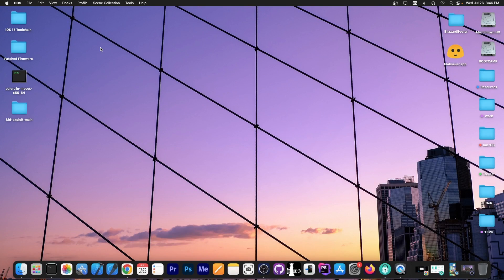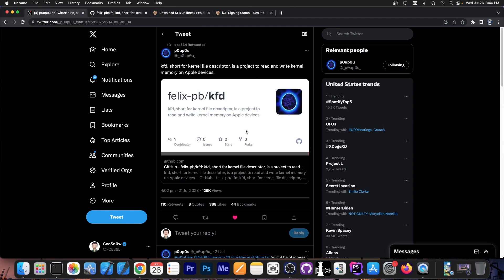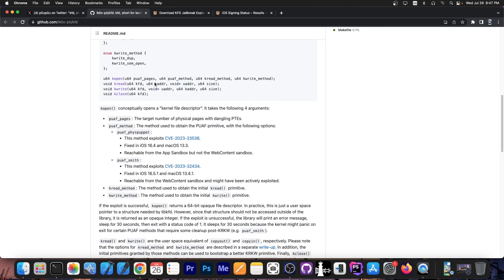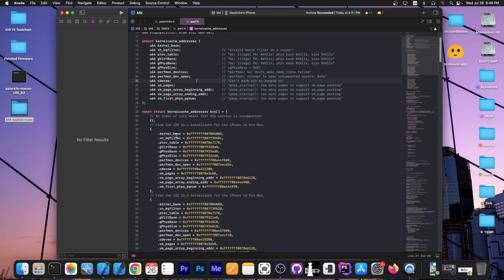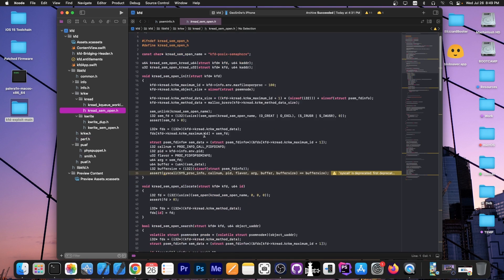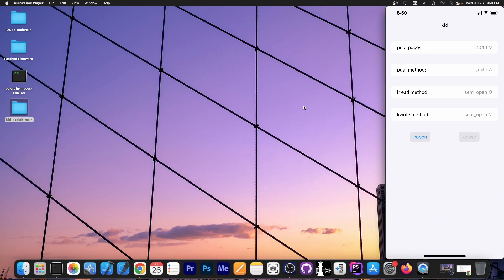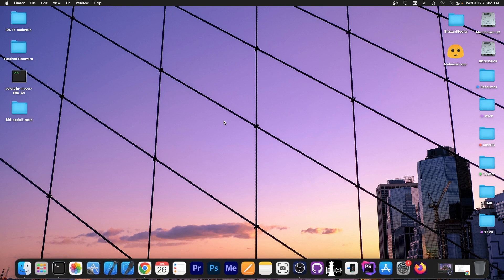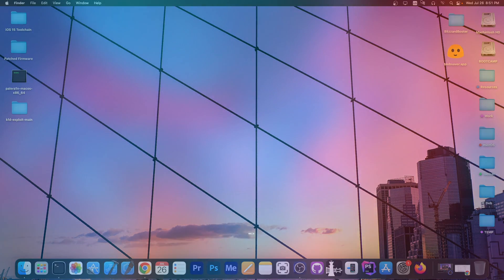iOS 15.0 - 16.5 A12+ JAILBREAK NEWS: KFD Kernel Vuln IPA RELEASED! For Newer Devices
In today's video, we're discussing about the kfd project released a few days ago by @_p0up0u_ . This project is maybe the biggest release for the jailbreak community as it provides two kernel vulnerabilities and their writeups for developers to build a jailbreak utility on top of it. The KFD project works on iOS 15.0 up to iOS 16.5 on A12+ devices.

The kfd project is completely open-source on GitHub, however, nobody took the time to compile it in IPA format for those who don't have macOS / Xcode, so I made a compiled version available for you to test on your device. If you're interested in iOS Security Research, this tool should come in handy.

~ GeoSn0w